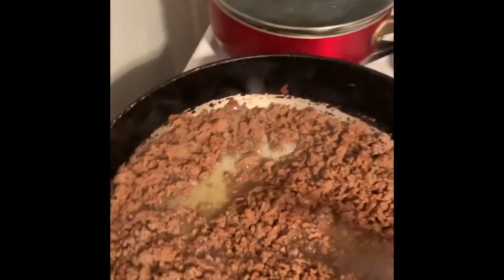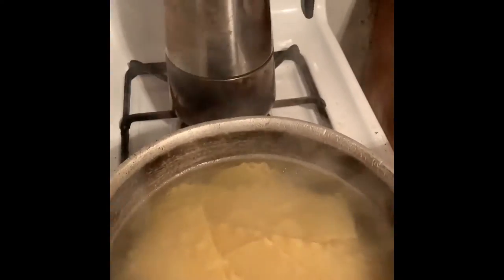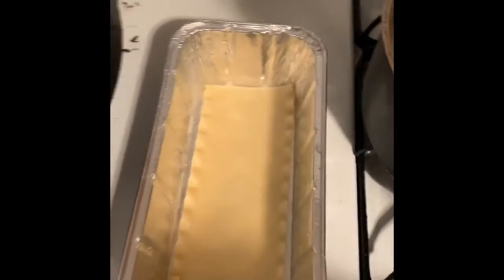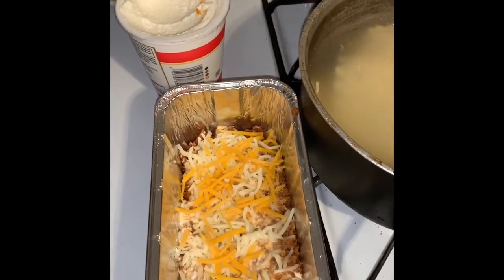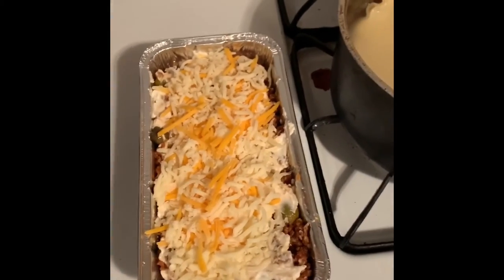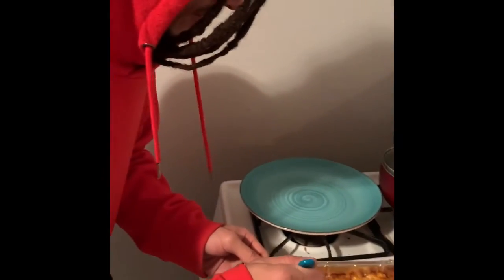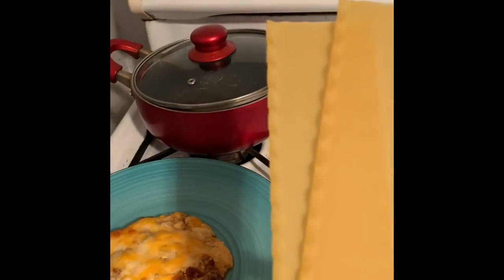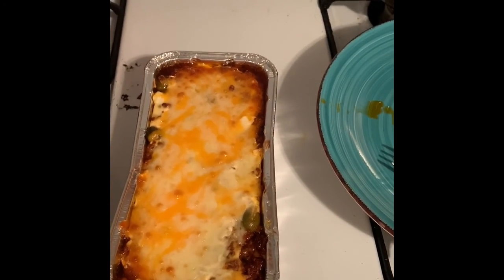How to make Lasagna for One, Quick n Easy